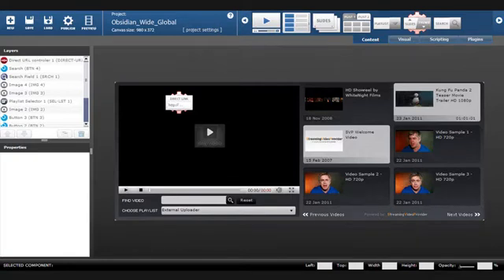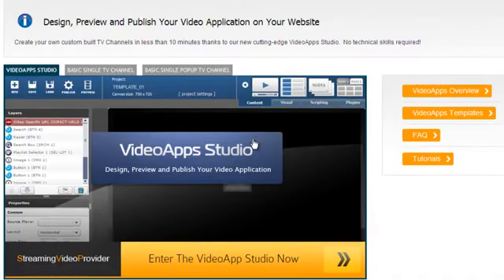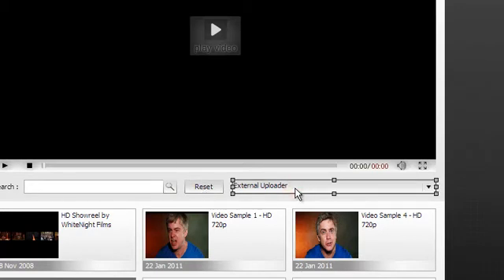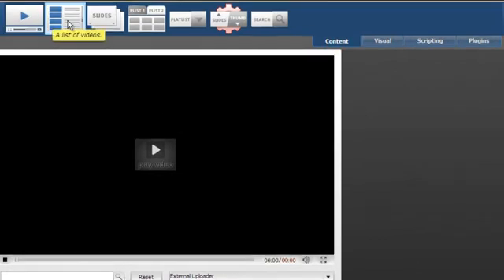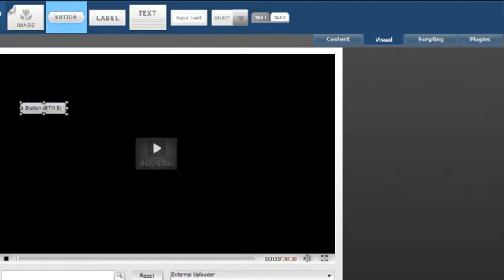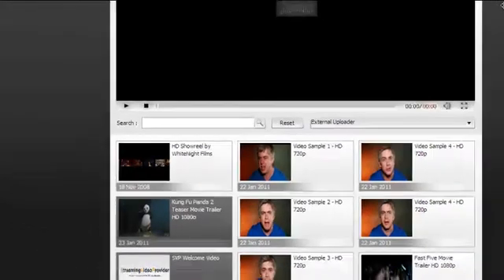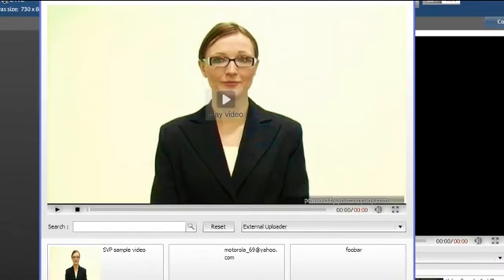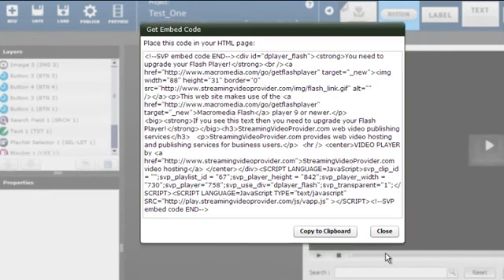Video Store Builder - Create A Custom Video Store And Embed It On Your Website (NO Coding)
Watch this tutorial to see how easy it is to create a video store with StreamingVideoProvider’s no-code video store builde

MORE RESOURCES

DESCRIPTION
How exciting is it to be able to create your own custom video app? To be able to create a customized web player and embed it onto your site without coding?

In this video, you will learn how to add video to your Wordpress website and how to create a custom HTML5 video player.

StreamingVideoProvider’s easy to use video store builder allows you to fully customize your very own video store to fit your style and needs. With simple yet powerful modifications available to help you present your content to your audience in any way you see fit, you'l have everything you need at your fingertips.